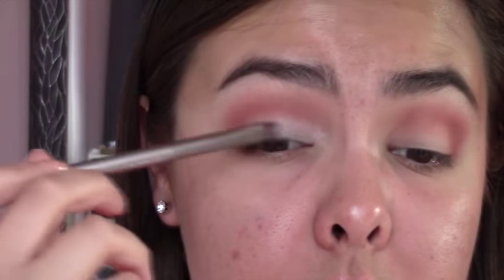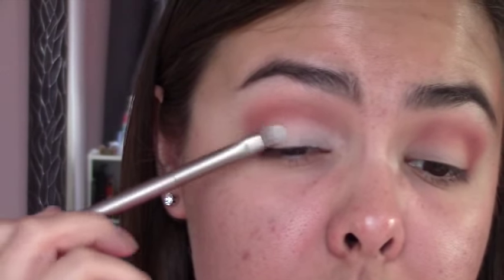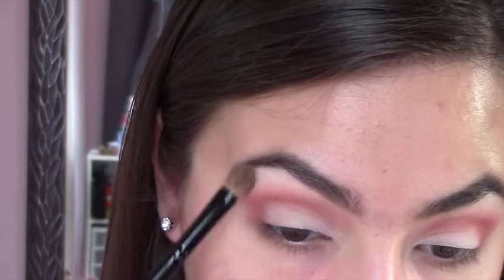50 Cent Eyeshadow?! | Will It Survive an Equestrian? | LA Colors Matte Eyeshadow | Dressage Lesson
Today I am testing out the ultimate affordable eyeshadow! The LA Colors Matte Eyeshadow in Foxy and Forbidden! I am going to wear this eyeshadow all day go to my riding lesson and see how it holds up through all the possible harsh elements. Come along with me to my dressage lesson and see how well it lasts.